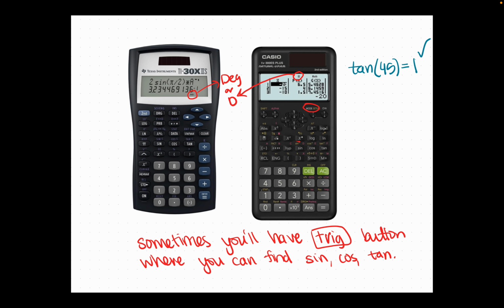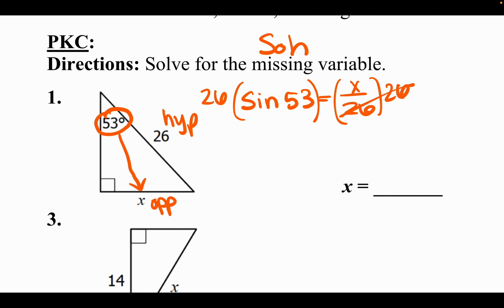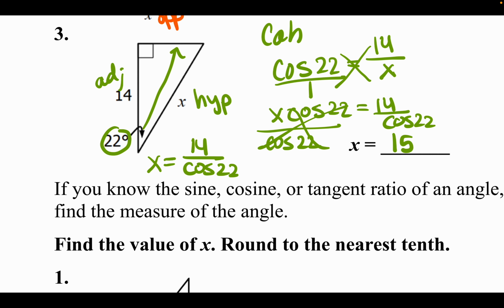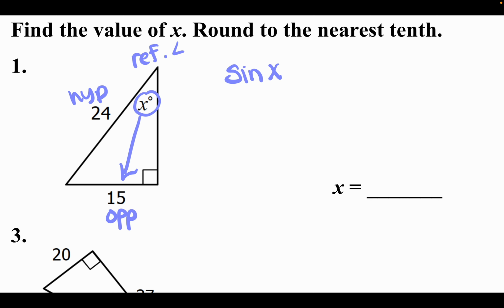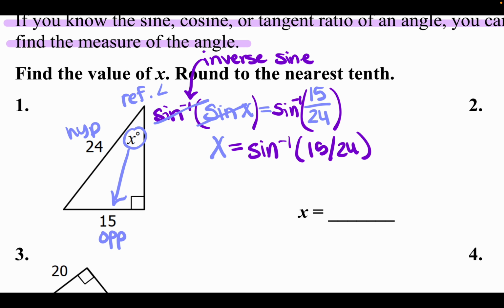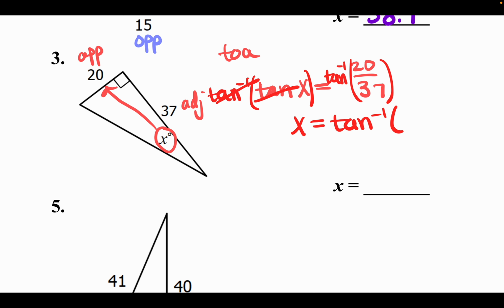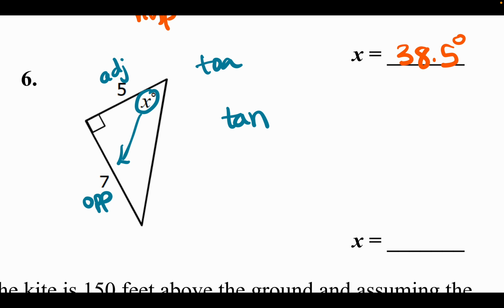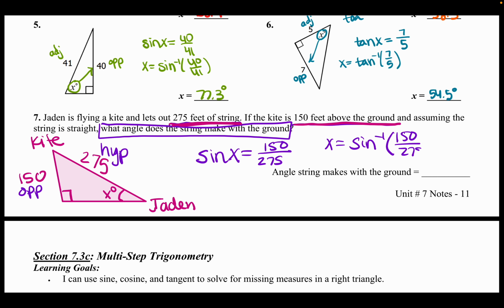7.3b Using Trig to Solve for Missing Angle Measures